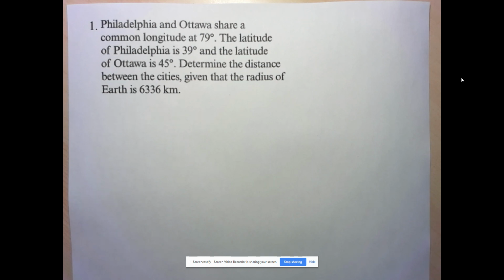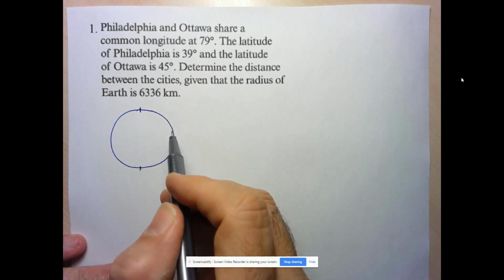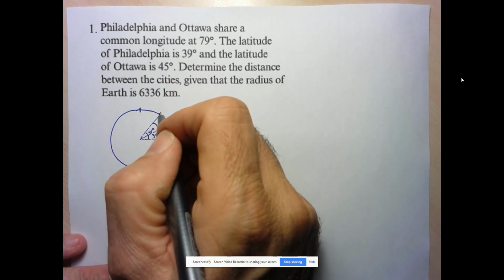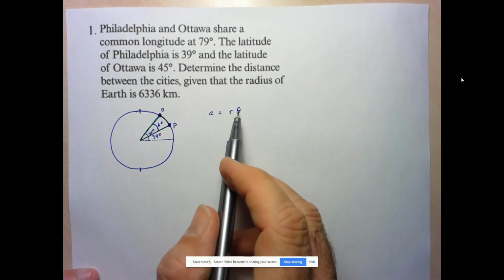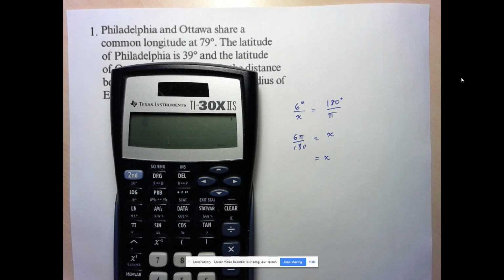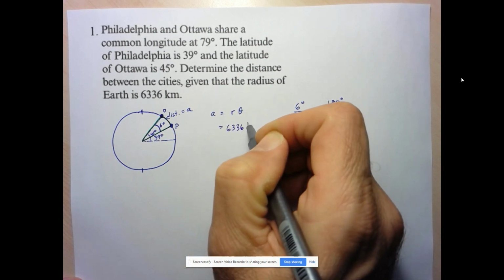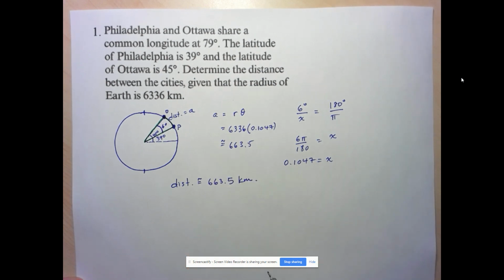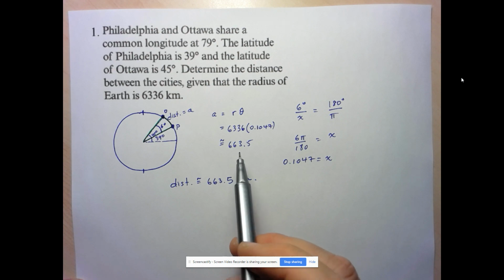MHF4U U4 Assign. # 1